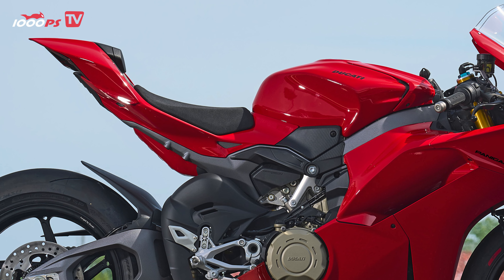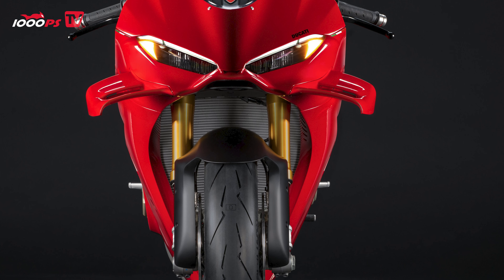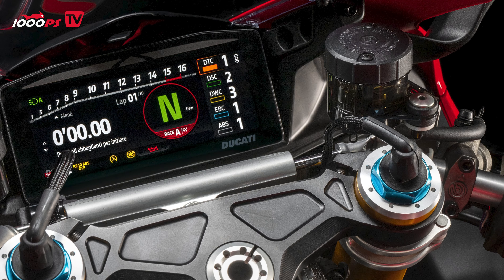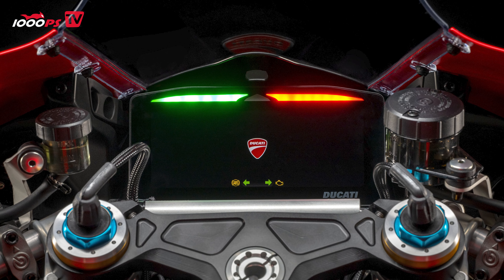New Ducati Panigale V4 2025 - End of an era!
A new era begins at Ducati! As part of World Ducati Week, the Italians are presenting the Panigale V4, which has been developed from scratch. All the info here!